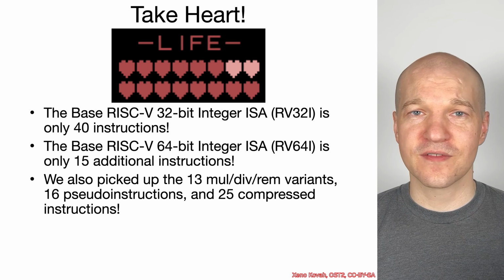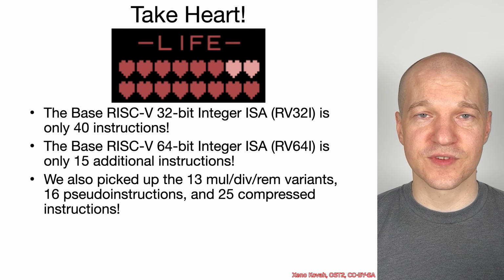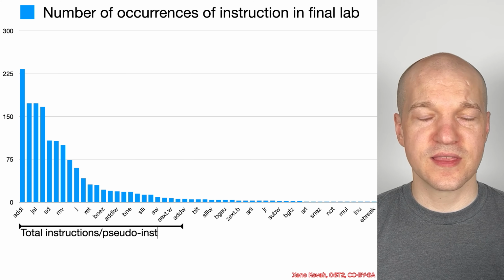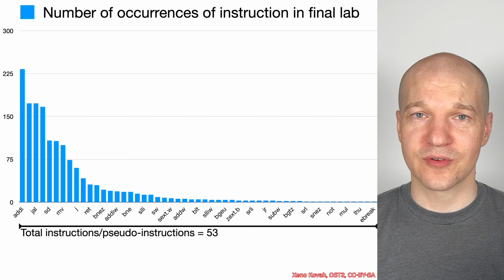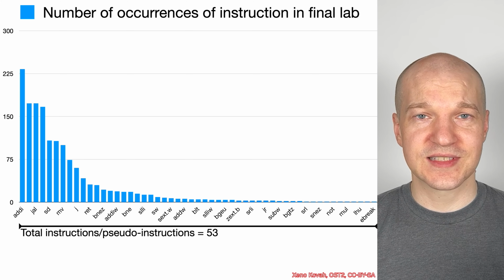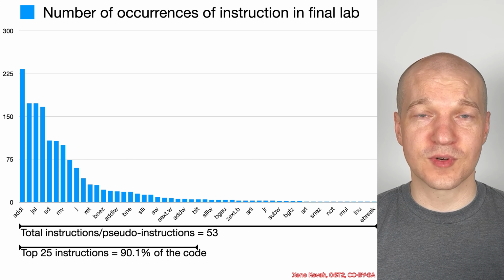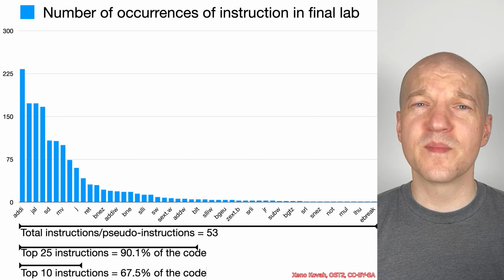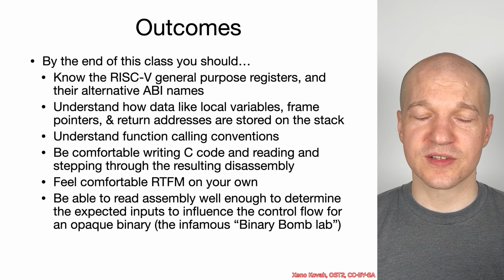Arch1005: RISC-V Assembly 17 01 Conclusion